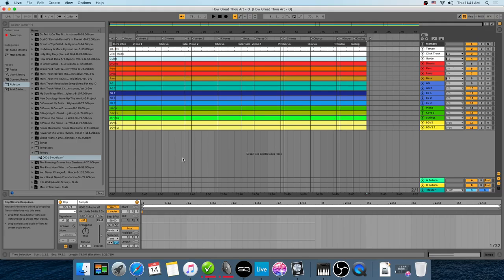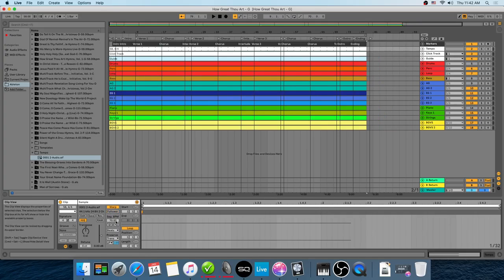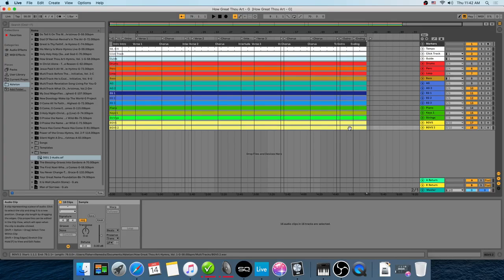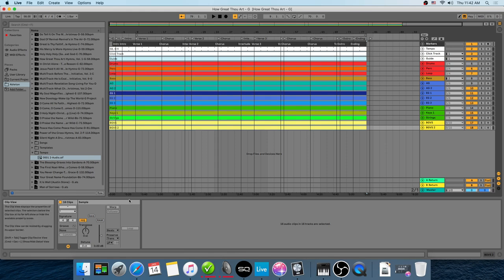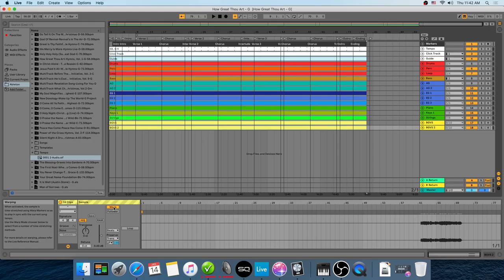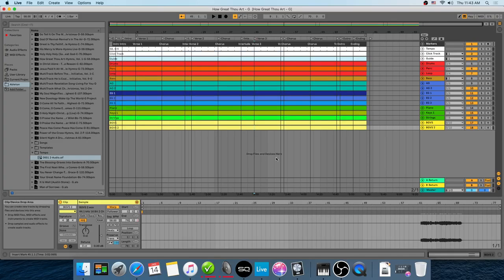How to Change Song Tempo in Ableton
This video explains how to change a multitrack song's tempo in Ableton for worship.